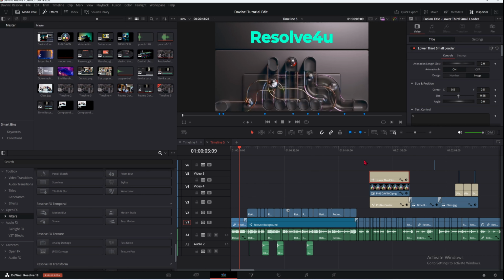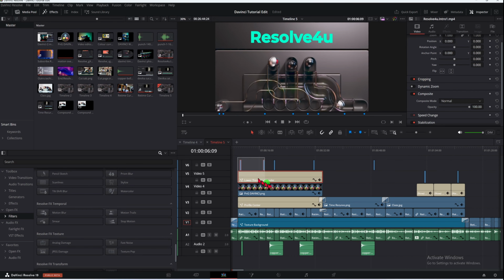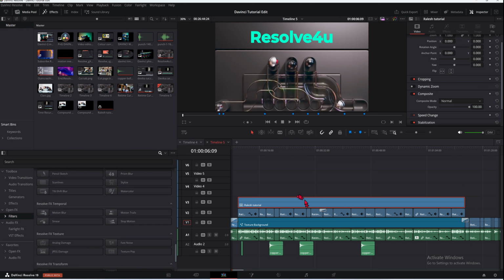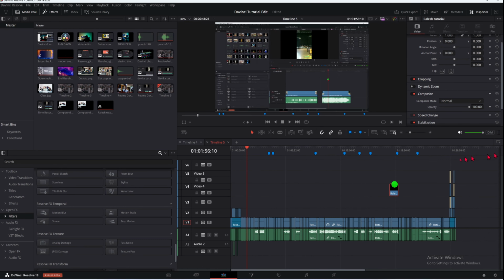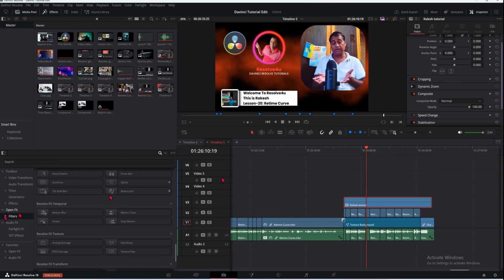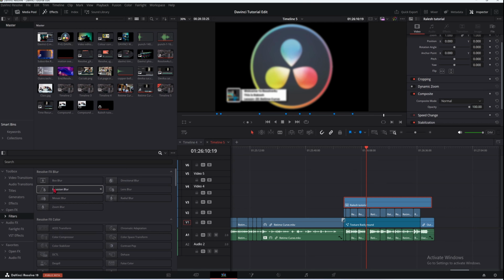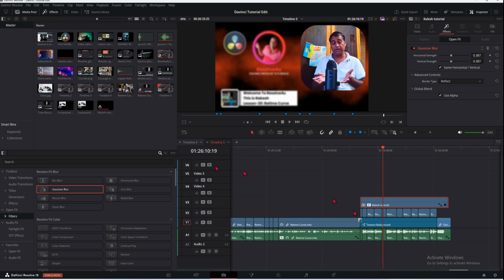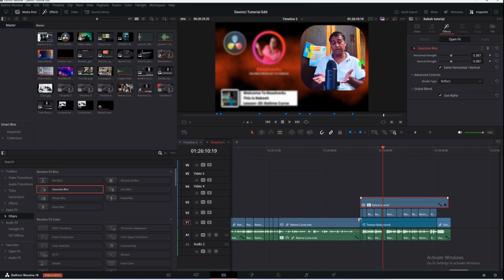How To Use Compound Clip In DaVinci Resolve 20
🎬 Learn How To Use Compound Clips in DaVinci Resolve 20!
In this step-by-step tutorial, we’ll show you how to create and use compound clips to streamline your timeline, organize complex edits, and boost your workflow efficiency in Resolve 20.

✅ What is a Compound Clip?
✅ When & Why to Use It
✅ How to Create and Edit Compound Clips
✅ Bonus Tips for Faster Editing

Perfect for beginners and intermediate users looking to take their editing to the next level!